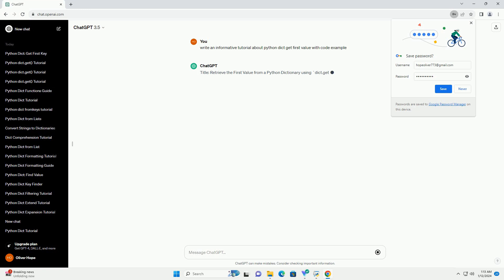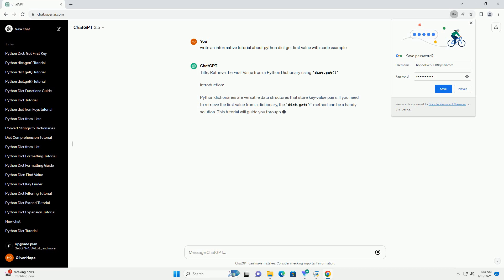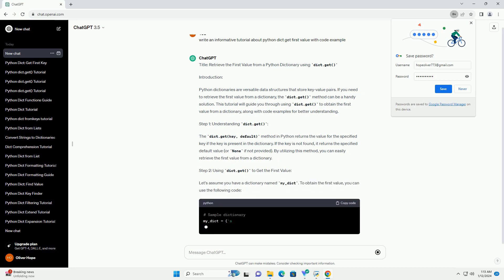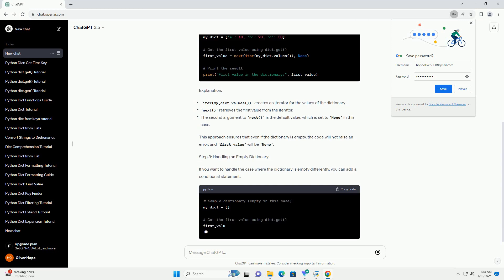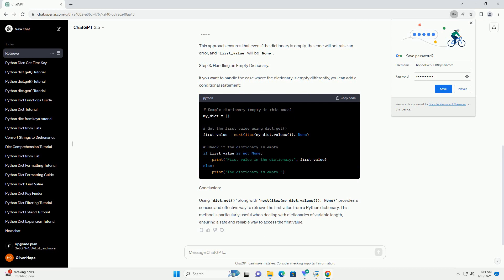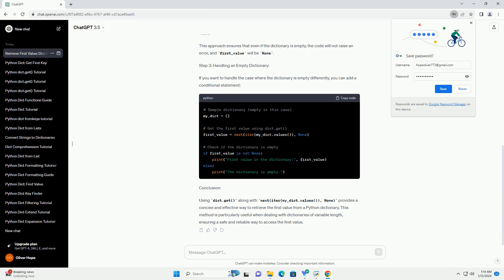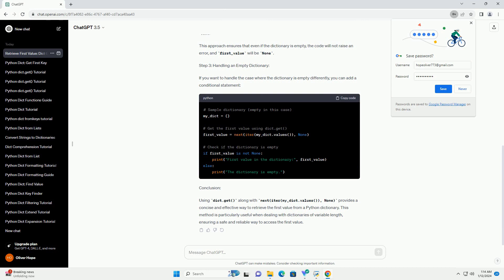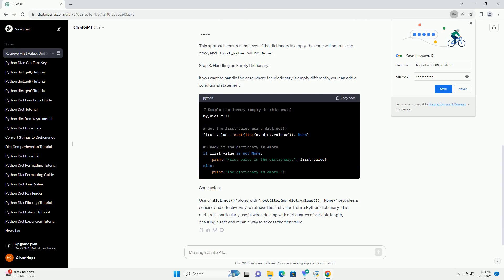python dict get first value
Title: Retrieve the First Value from a Python Dictionary using dict.get()
Introduction:
Python dictionaries are versatile data structures that store key-value pairs. If you need to retrieve the first value from a dictionary, the dict.get() method can be a handy solution. This tutorial will guide you through using dict.get() to obtain the first value from a dictionary, along with code examples for better understanding.
Step 1: Understanding dict.get():
The dict.get(key, default) method in Python returns the value for the specified key if the key is present in the dictionary. If the key is not found, it returns the specified default value (or None if not provided). By utilizing this method, you can easily retrieve the first value from a dictionary.
Step 2: Using dict.get() to Get the First Value:
Let's assume you have a dictionary named my_dict. To obtain the first value, you can use the following code:
Explanation:
This approach ensures that even if the dictionary is empty, the code will not raise an error, and first_value will be None.
Step 3: Handling an Empty Dictionary:
If you want to handle the case where the dictionary is empty differently, you can add a conditional statement:
Conclusion:
Using dict.get() along with next(iter(my_dict.values()), None) provides a concise and effective way to retrieve the first value from a Python dictionary. This method is particularly useful when dealing with dictionaries of variable length, ensuring a safe and reliable way to access the first value.
ChatGPT